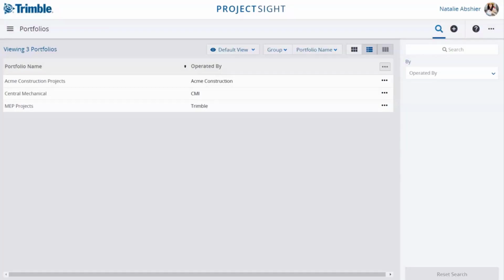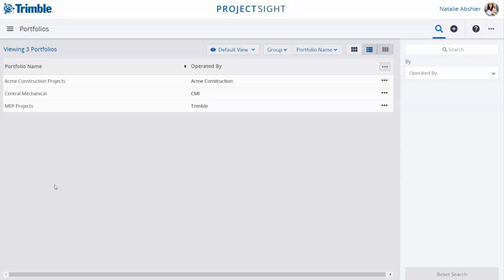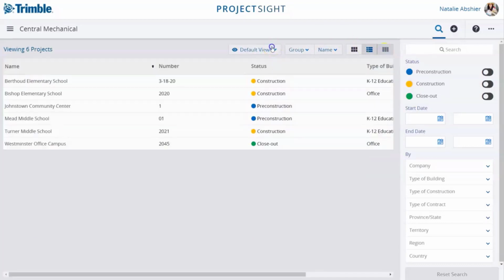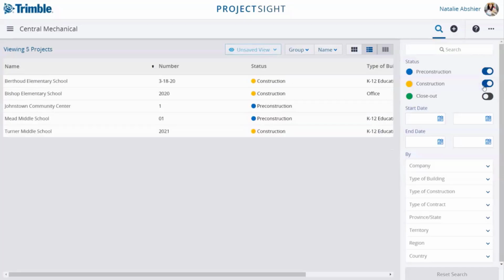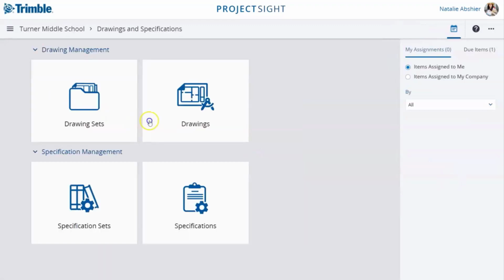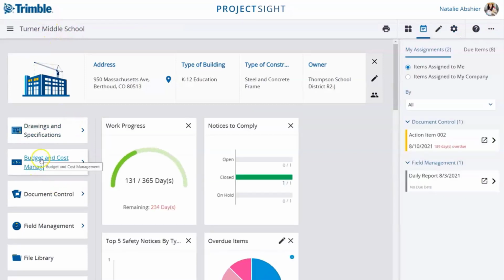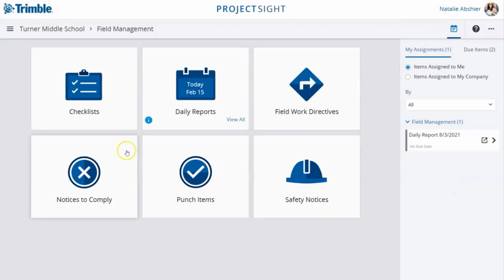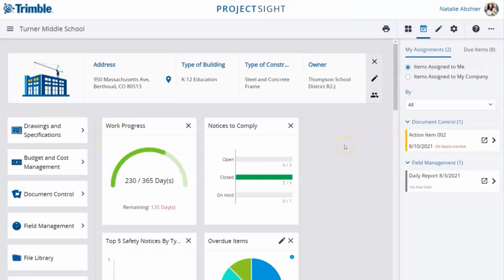ProjectSight Overview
Trimble ProjectSight is the industry’s first software solution that provides a single platform for drawings, project management information, and collaboration for all stakeholders. By providing complete visibility from budgets to inventory and change management, you’ll always have a holistic understanding of the project and enable collaboration across the office, field, and external teams.  ProjectSight is available in the Trimble Project MEP solution.